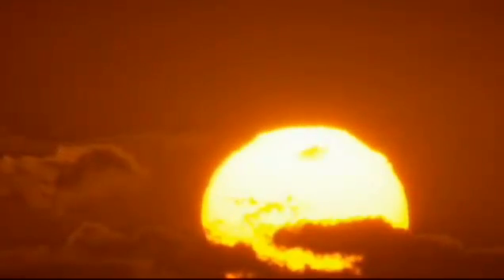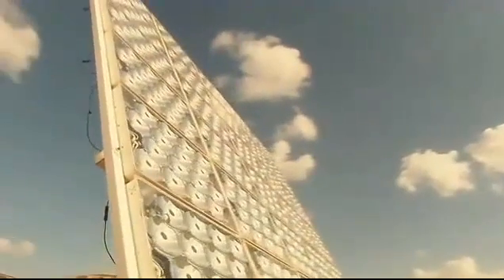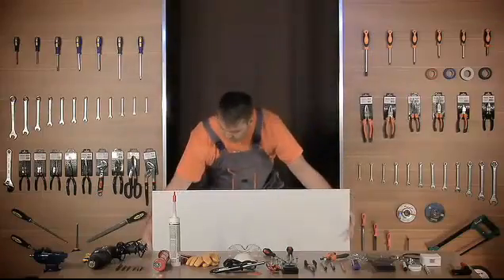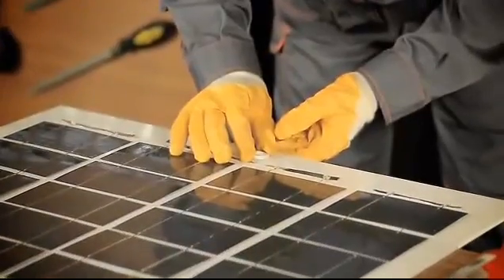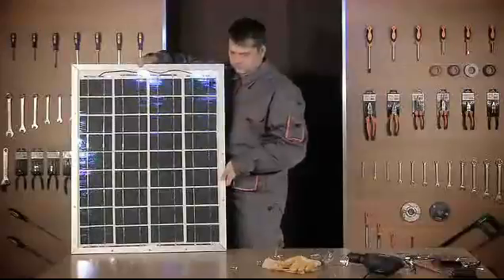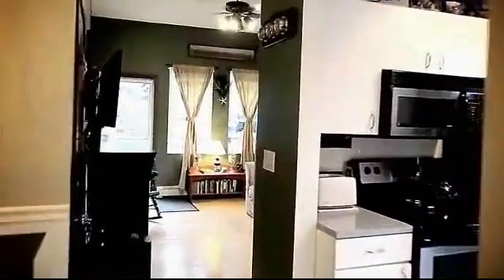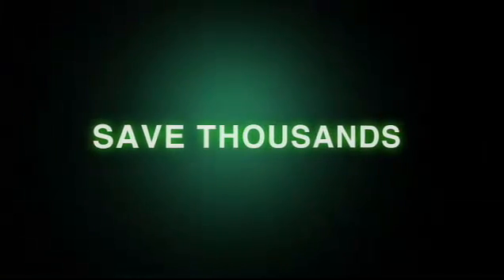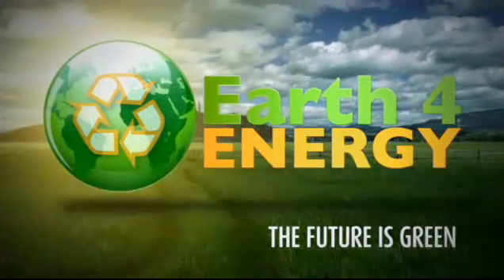How to Make Your Own Solar Panels